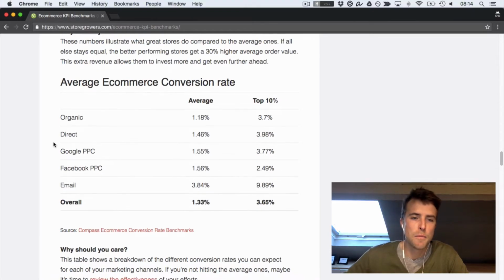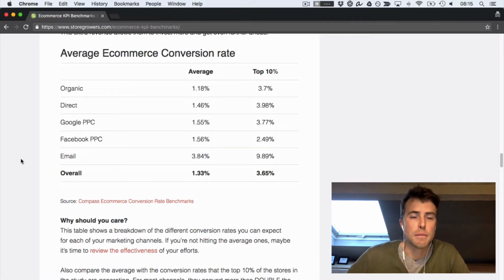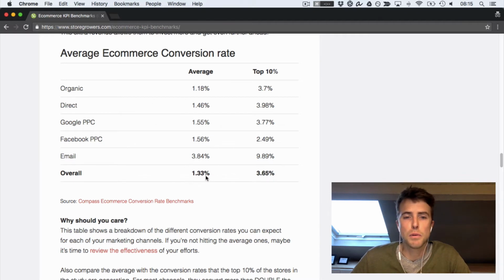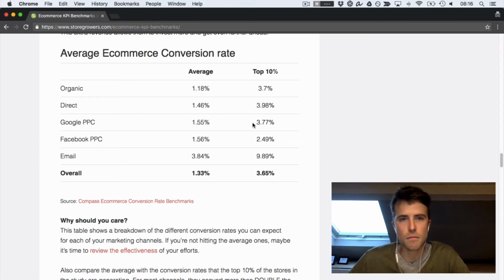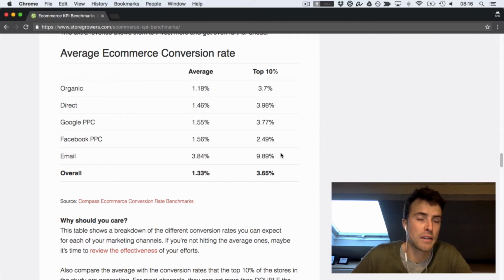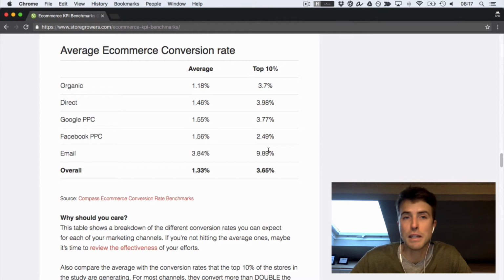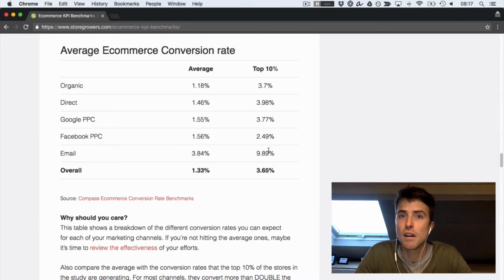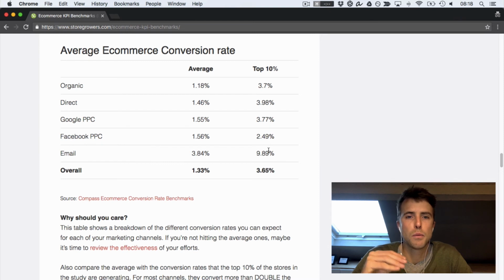What's A Good Ecommerce Conversion Rate?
A good ecommerce conversion rate is like a superpower for your business. And if you know how your store performs compared to others, you're able to adjust your focus.

To see the average conversion rates used in this video, and about 20 other KPI benchmarks, check